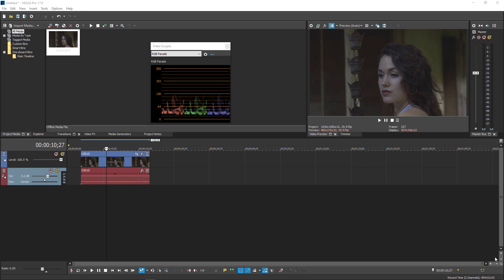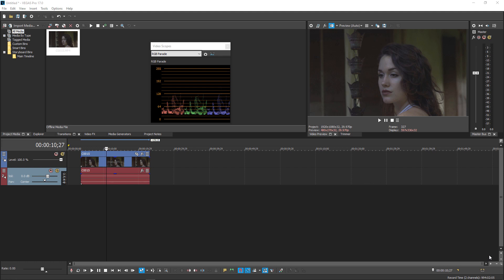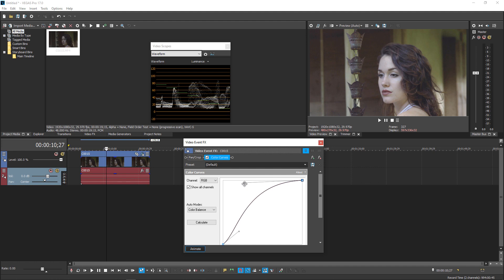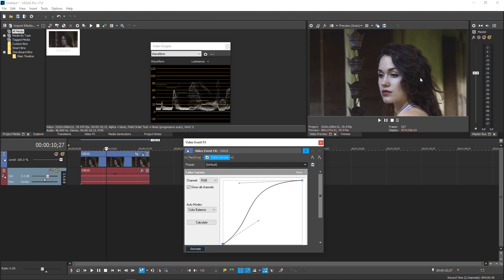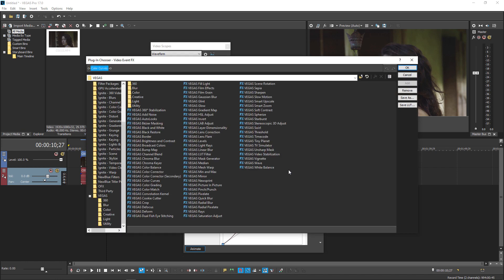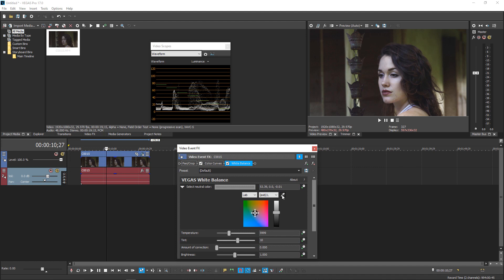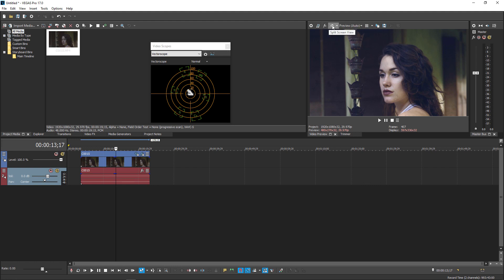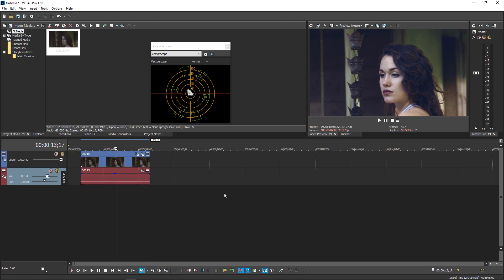Tips and Tricks for Color Grading in Vegas Pro (any version)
This tutorial walks through applying a basic stylized grade in Vegas Pro using Color Curves, Color Corrector, and Secondary Color Corrector. It also covers how to get white balance in post. In an ideal world, it is best to get a proper exposure and custom white balance when shooting. If you do, you will help preserve the quality of your final image. Most 8-bit footage starts breaking down once too many corrections and effects are applied. And remember grading is actually an artistic choice, not so much a technical one. Hope you find this video of help.